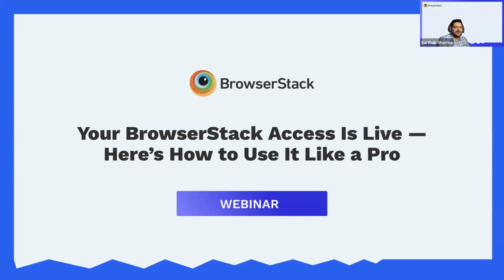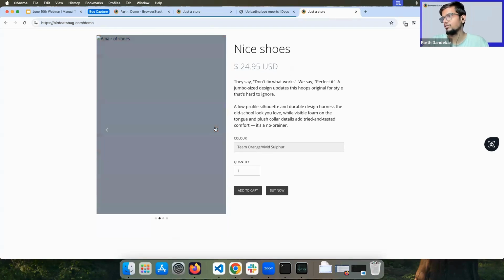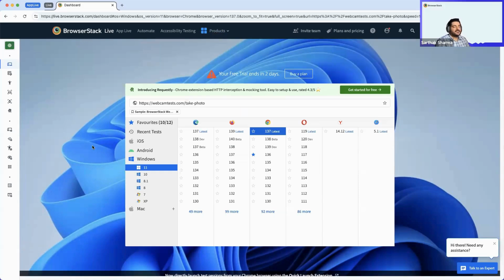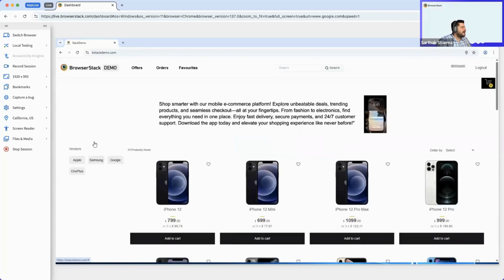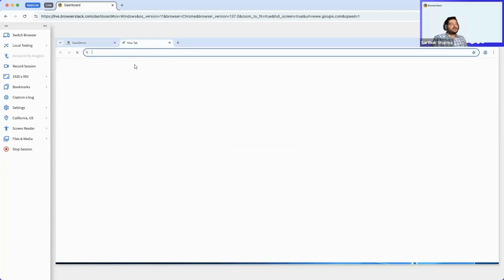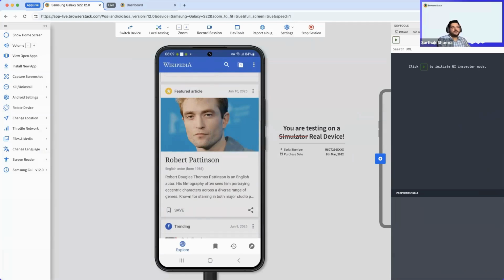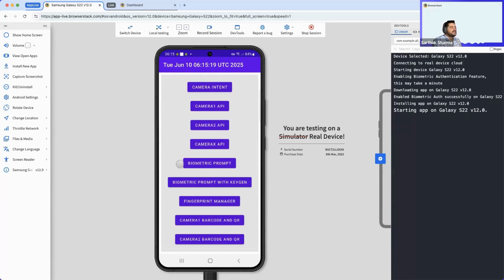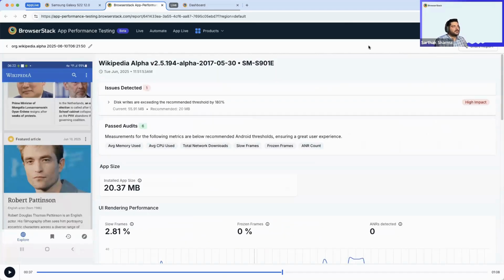[Webinar]- Your BrowserStack Access Is Live — Here’s How to Use It Like a Pro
Join Our Expert-Led Workshop!

In this interactive session, our technical experts will walk you through the core features of manual cross-browser testing, showcase how industry leaders use BrowserStack to accelerate their testing cycles, and help you make the most of your new access.

You’ll gain insights into:

- Manual functional testing with BrowserStack
- Best practices for efficient and reliable cross-browser testing
- How to activate and start using your free Live license